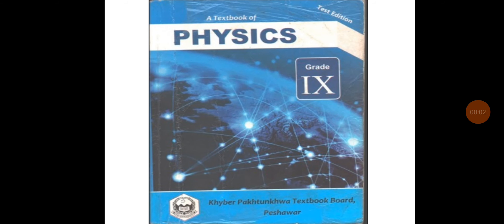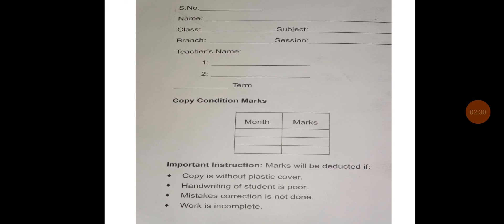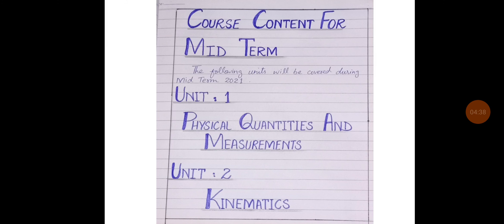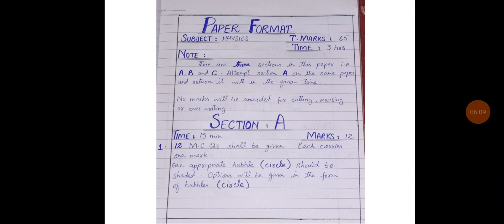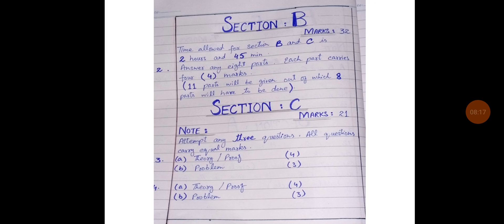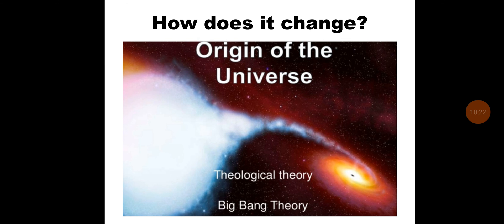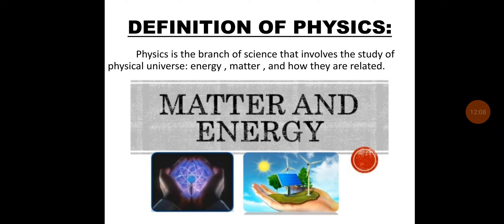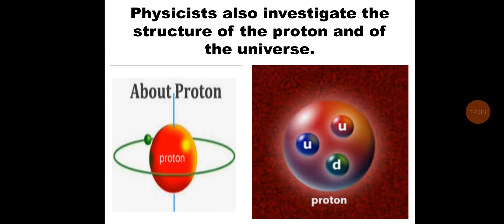Class VIII Physics Video 1 (27-04-21)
Unit 1
Introduction To Physics
Part 1